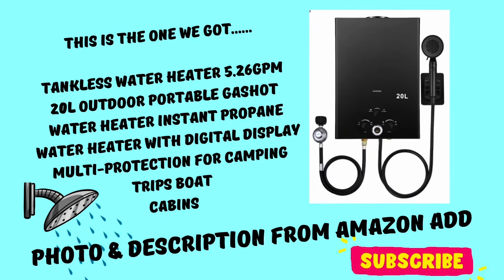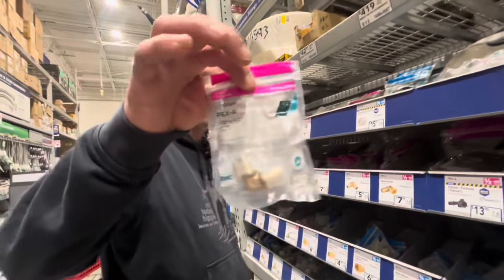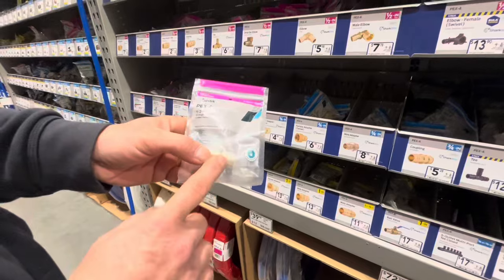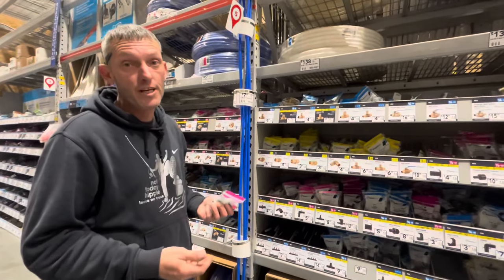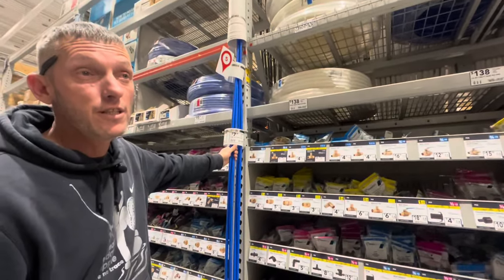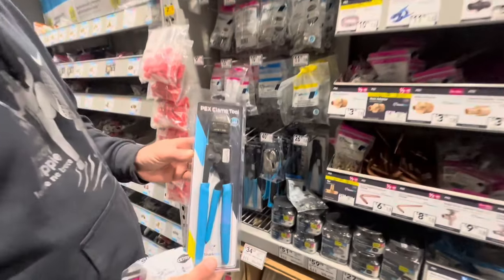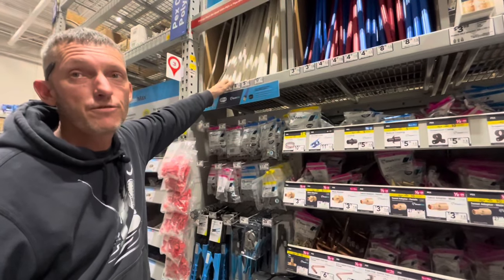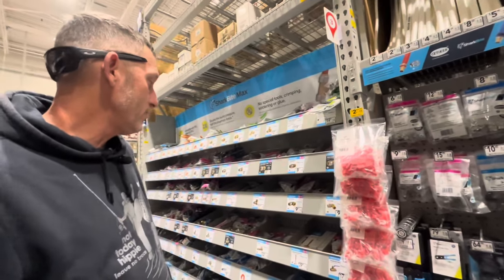TANKLESS WATER HEATER / RV LIVING / ENDLESS HOT WATER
Unlimited hot water for indulging in long showers in your RV. Here's our perspective on what you'll require and some guidance.

Templates and ￼design with Canva Pro ￼￼